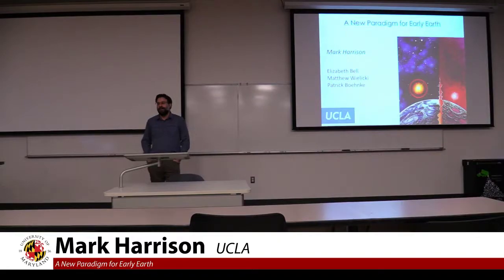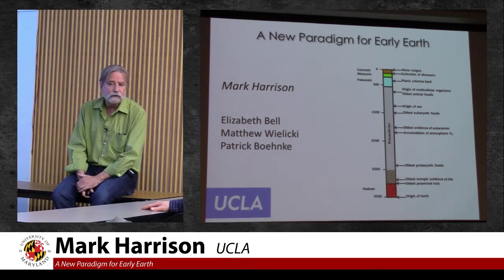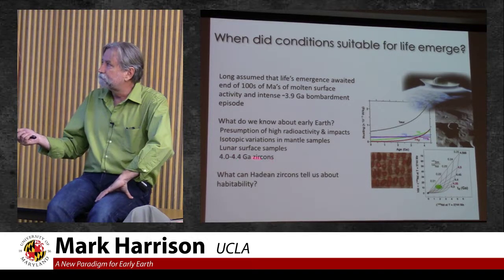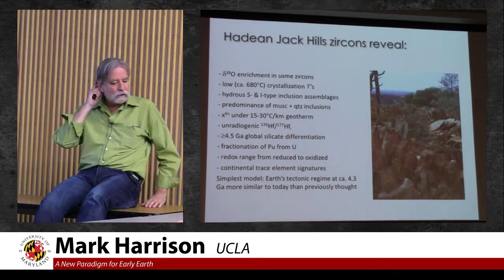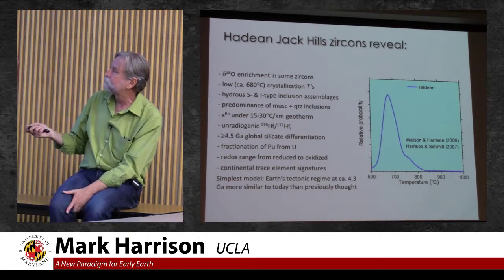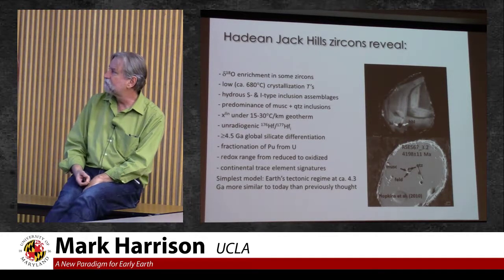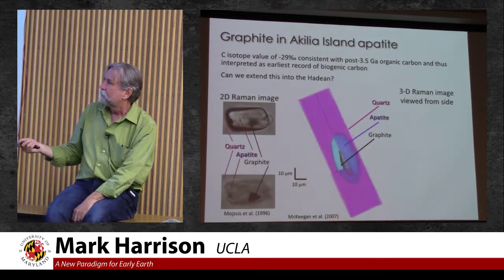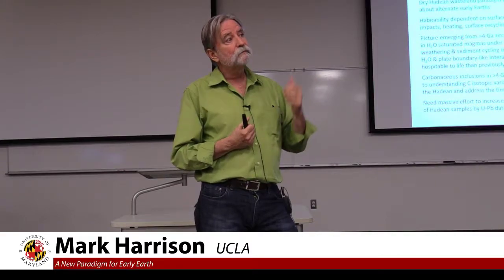Mark Harrison from UCLA - 4/6/18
University of Maryland Geology Department Colloquium

Mark Harrison from UCLA

Title: A New Paradigm for Early Earth

Abstract: The ubiquity of origin myths among human societies suggests that our species has an innate need to explain how Earth formed and came to its present state. The controls on myth fabrication include the limitations of the available historical record and the technological capability of the culture in question. Despite our impressive technology and a western cultural bias to watery origins, when the scientific community encountered the limits of its historical record – there are no known rocks older than 4 billion years, it chose the paradigm of a desiccated, continent-free wasteland in which surface petrogenesis was largely due to bollide impact into a basaltic substrate and called it the “Hadean” (hellish time). But the story emerging from geochemical investigations of greater than 4 billion year old Jack Hills zircons is of their formation in water-rich granites under relatively low geothermal gradients. These results have been interpreted as reflecting chemical weathering and sediment cycling in the presence of both liquid water and plate boundary interactions shortly after Earth formed. Given general agreement that life could not have emerged until liquid water appeared at or near the Earth’s surface, a significant implication is that our planet may have been habitable as much as 500 million years earlier than previously thought. Indeed, recent C isotopic evidence obtained from inclusions in Hadean zircons is consistent with life having emerged by 4.1 Ga, or several hundred million years earlier that the hypothesized lunar cataclysm. Perhaps the most remarkable feature of these observations drawn from ancient zircons is that none were predicted from theory. Rather, generations of models essentially innocent of observational constraints fed the longstanding paradigm. What compelled the scientific community to develop its own origin myth – of a hellish beginning – in the absence of direct evidence? While science is clearly distinguished from mythology by its emphasis on verification, its practitioners may be as subject to the same existential need for explanations as any primitive society.